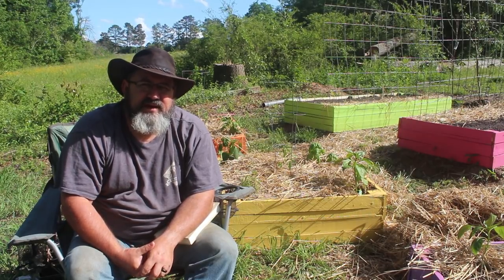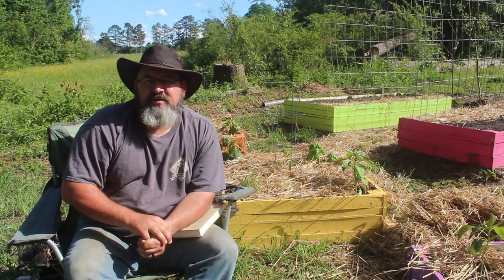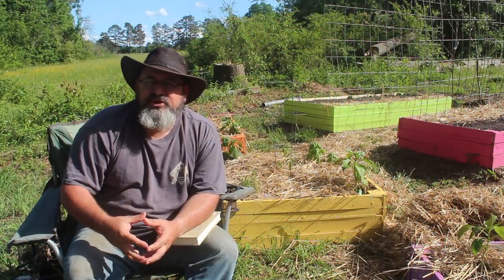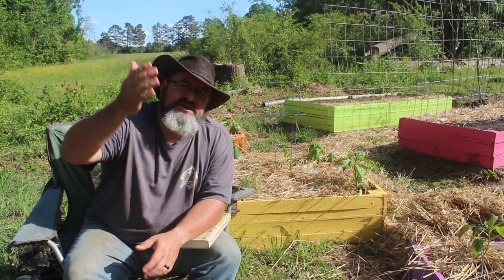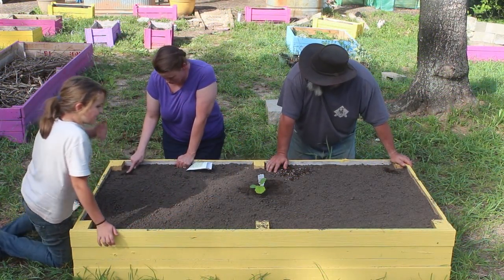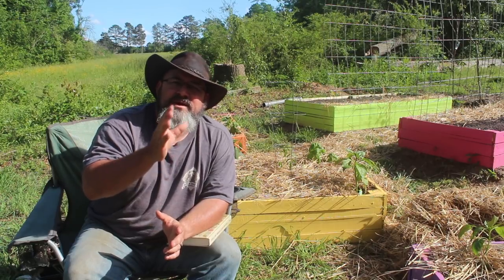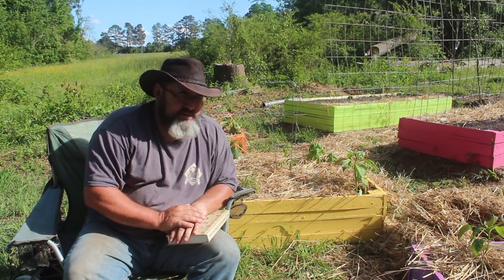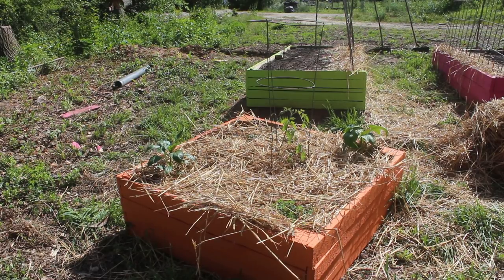Why Can't We All Just Get Along?| Companion Planting | Big Bear Homestead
Have you ever wondered how people are able to grow vegetables and not use any pest control or fertilizer? Companion planting is a great way to not only deter pests and insects but to also help plants become more healthy and flavorful.

Carrots Love Tomatoes And Roses Love Garlic  Book